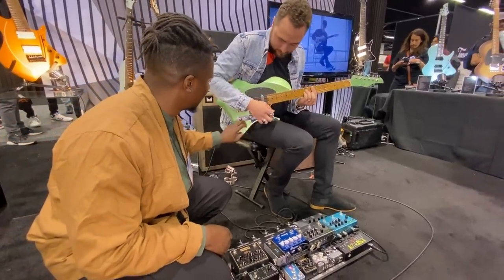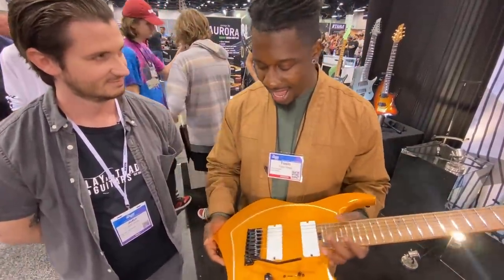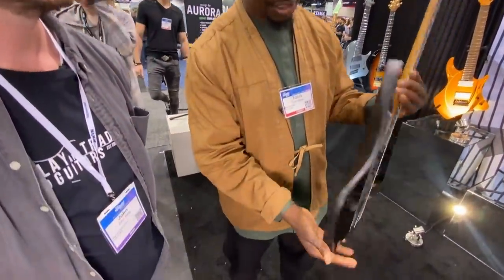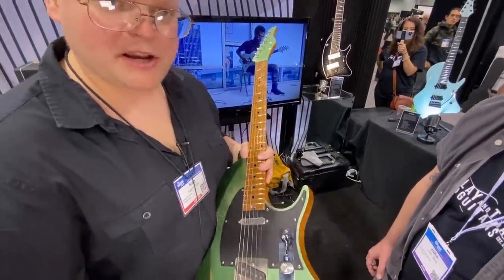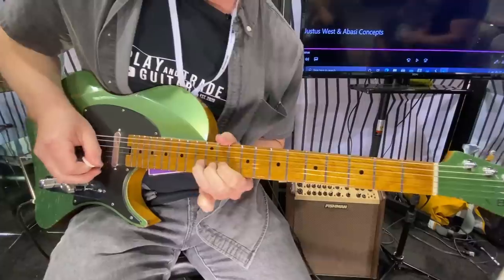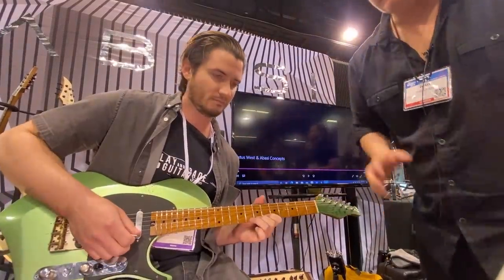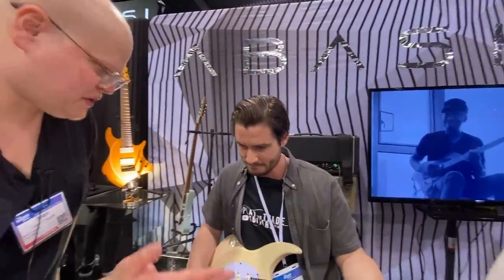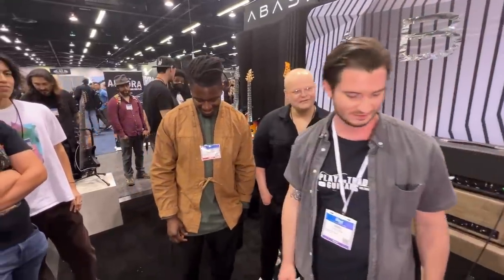Tosin Abasi Reveals New Abasi Concepts Guitars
NAMM 2022 Coverage - Abasi Concepts Guitars with Tosin Abasi

John and Zach talk to guitar legend Tosin Abasi of Abasi Concepts guitars and Animals as Leaders for a rundown of current Abasi Concepts guitars including the Larada and Space T lines. John demos the Space T and brand new SSS double cut Larada.

We were surprised by Rhett Shull and Tim Pierce making an appearance and impromptu performance!

DROP A COMMENT: What do you think of the ABASI CONCEPTS guitars? I NEED a Space T in my life.

Models:
Double Cut Larada
Space T